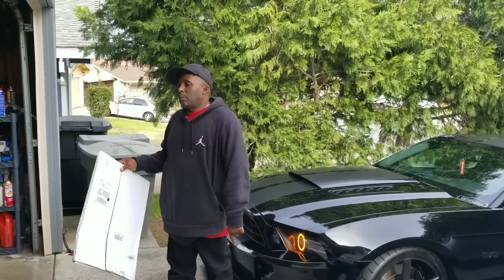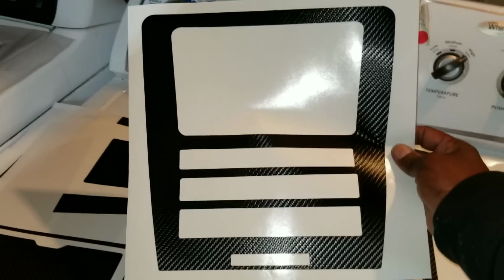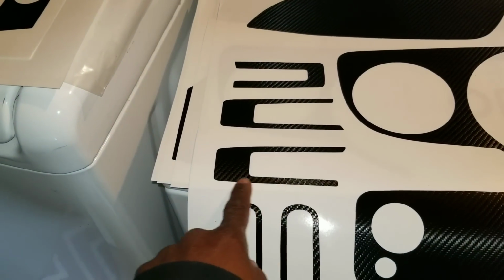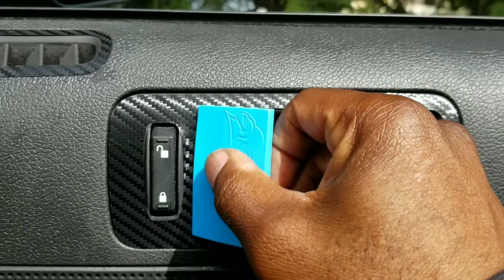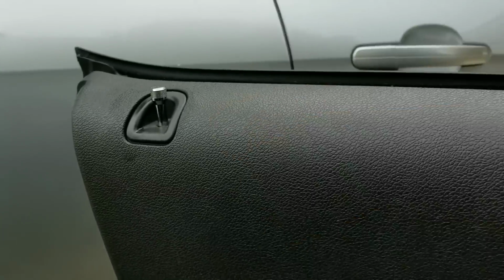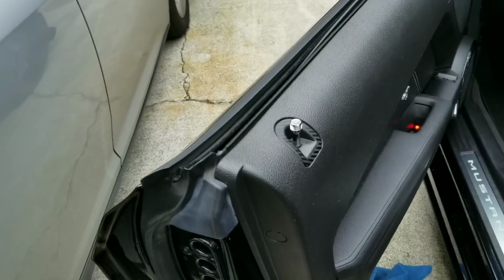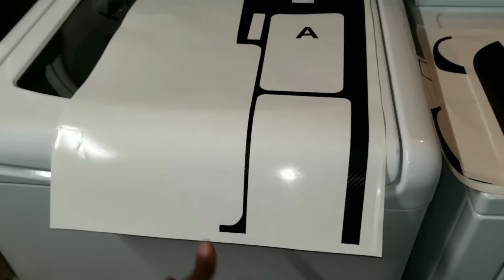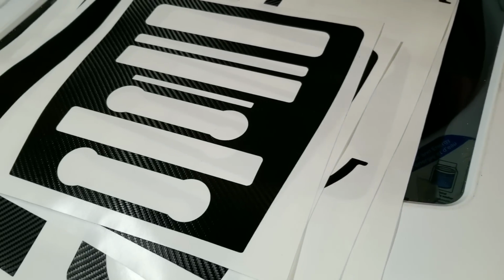Graphics Carbon Fiber Dash Kit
Dis50Go tries out the American Muscle Graphics Carbon Fiber Dash Kit.